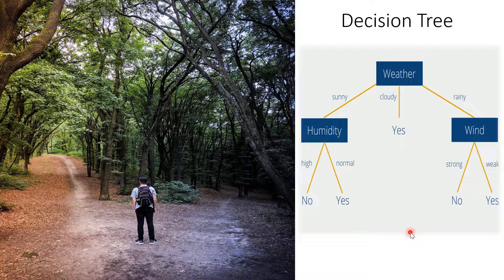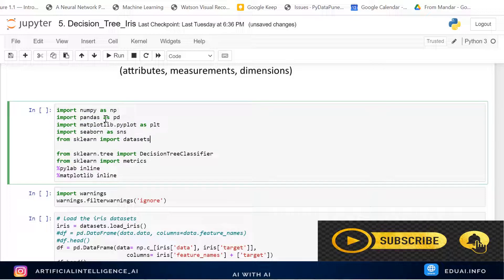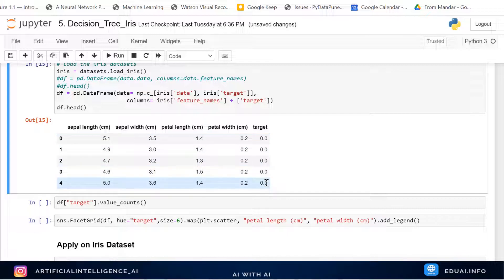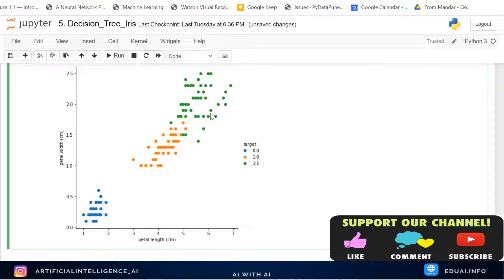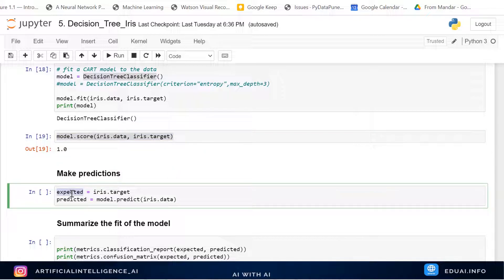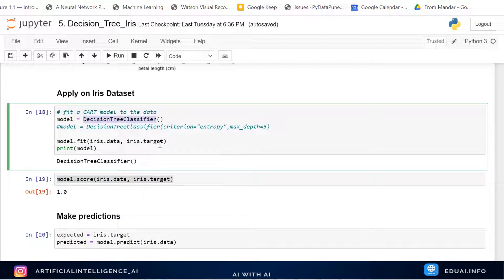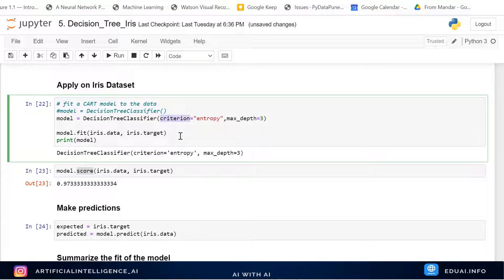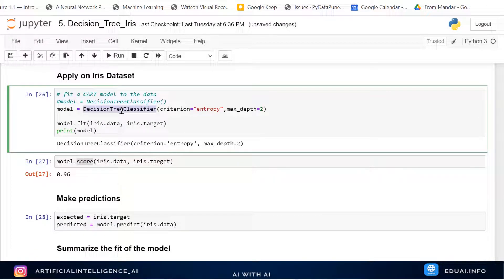Demo on Decision Tree Classification using Iris Dataset | Tutorial Using Decision Tree |AI with AI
This Video Helps You to Understand the Decision Tree Classification on Iris Dataset
One of the most popular classifier in Machine learning for classification i.e. Decision Tree